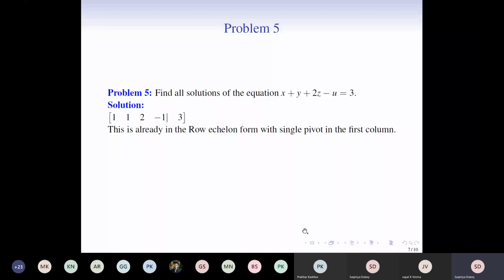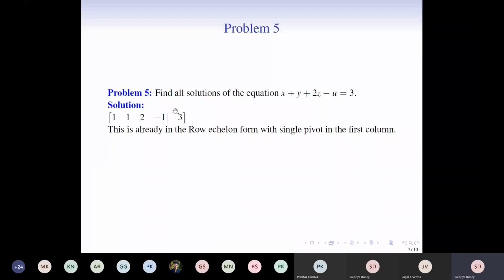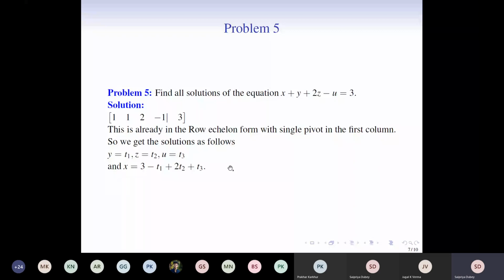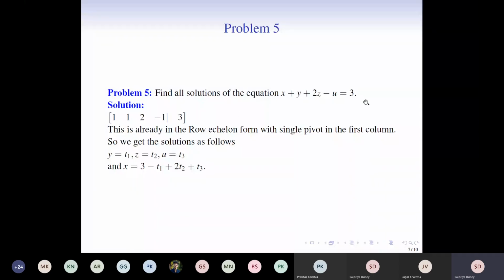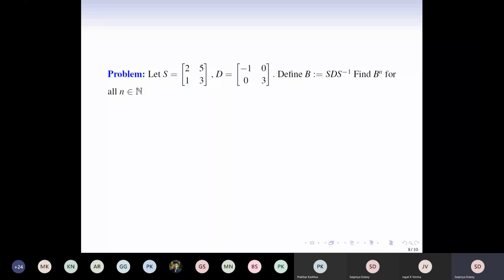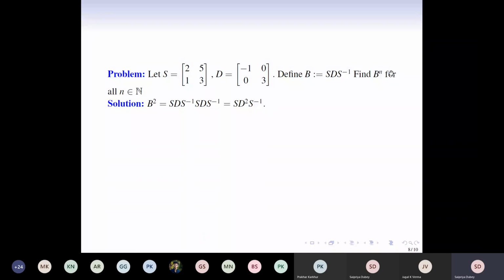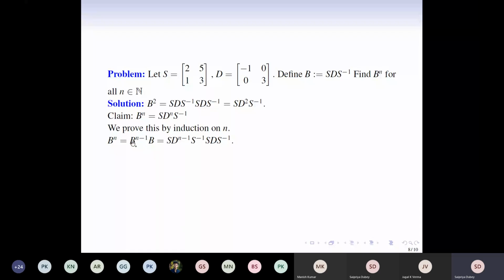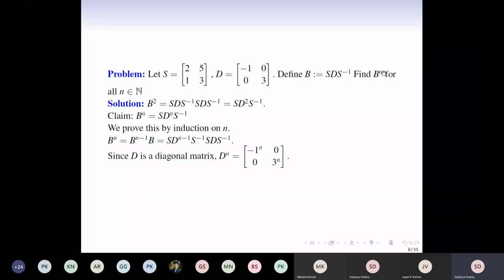MA106 Linear Algebra Tutorial 1 part 3